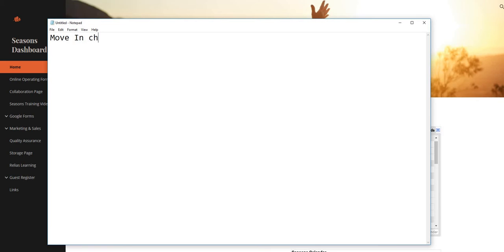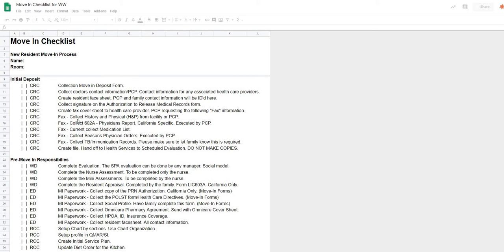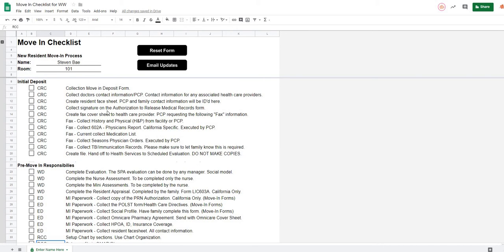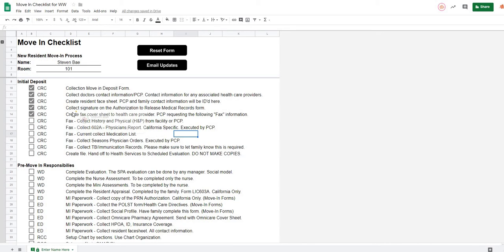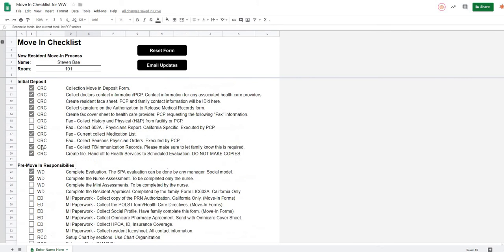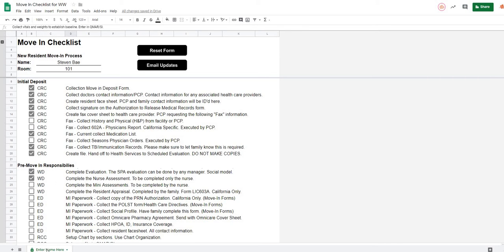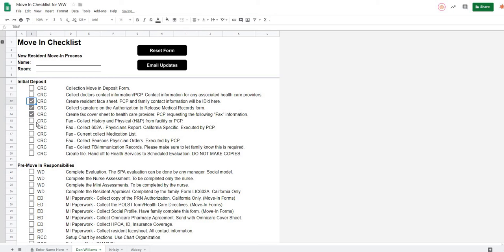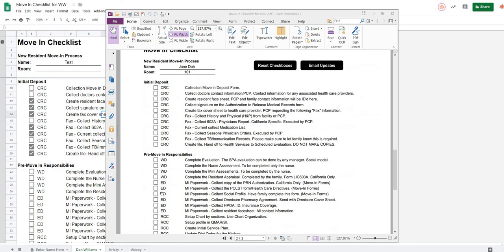Move In Checklist - 1-25-19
New Move In checklist. Task oriented. Google Sheets.